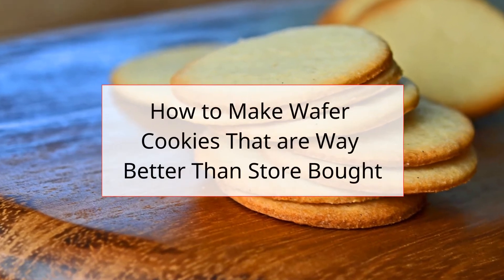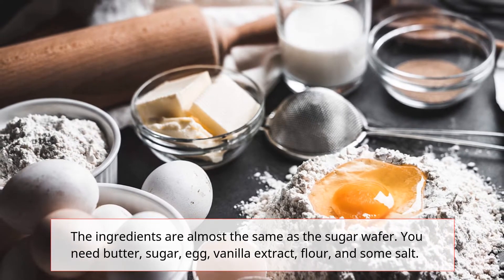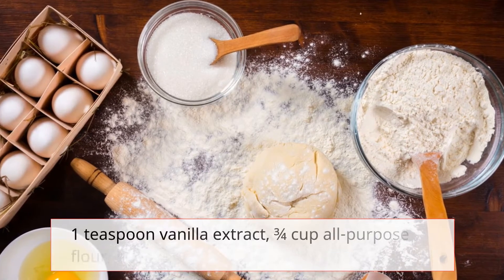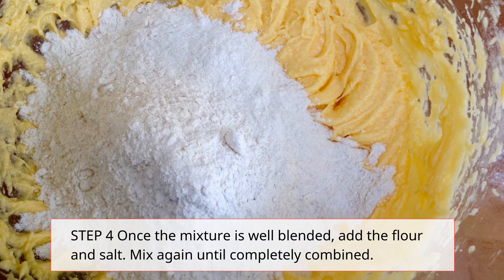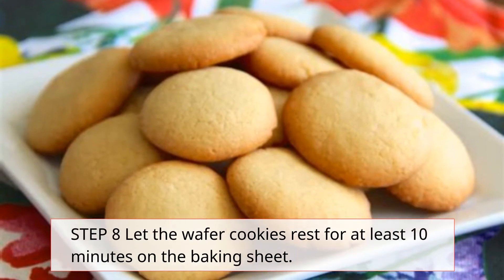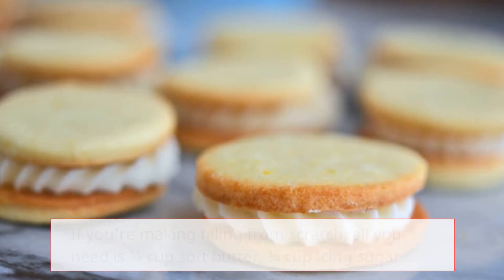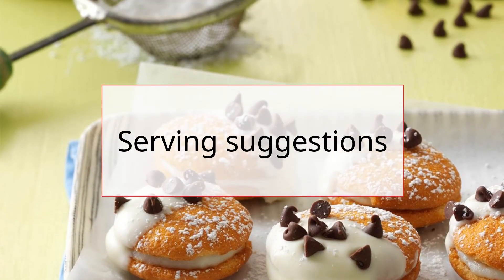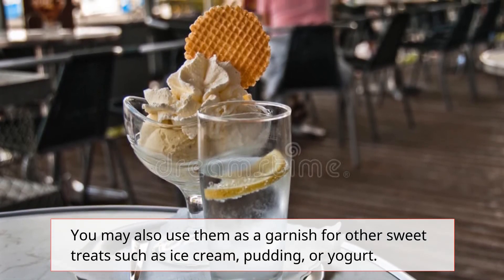How to Make Wafer Cookies That are Way Better Than Store-Bought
I made sugar wafers earlier this week. I had some creme filling left because the kids used another filling for wafer sheets. Here's how to make Wafer Cookies!